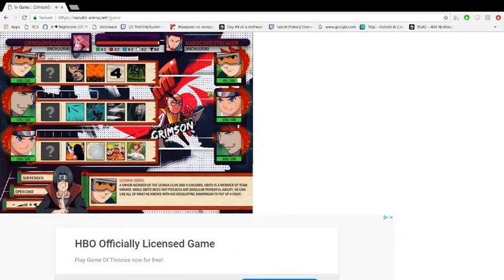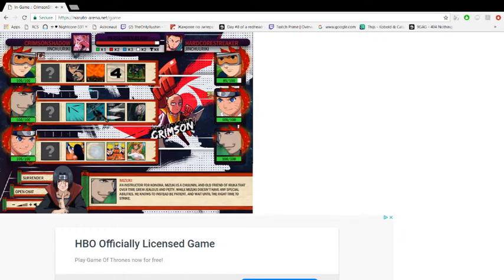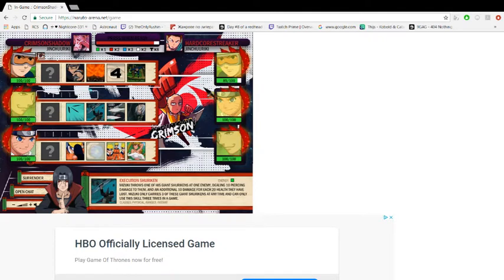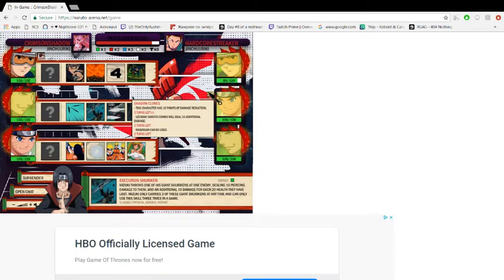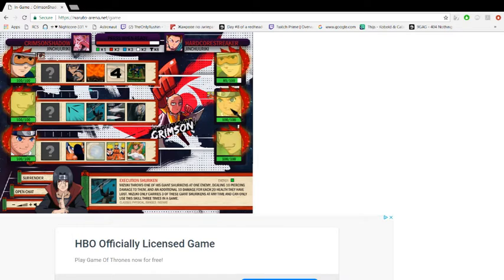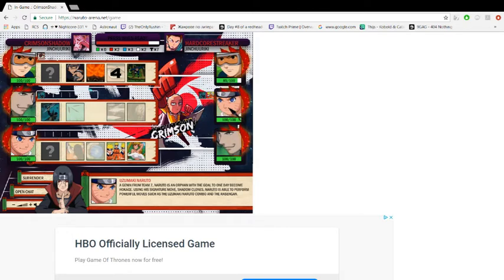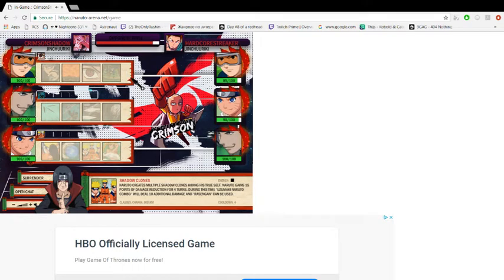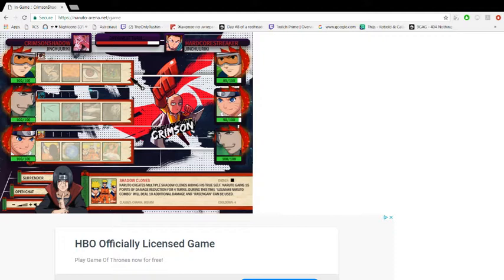[FIXED Obito, Intentional Mizuki] Testing 2 reported bugs.